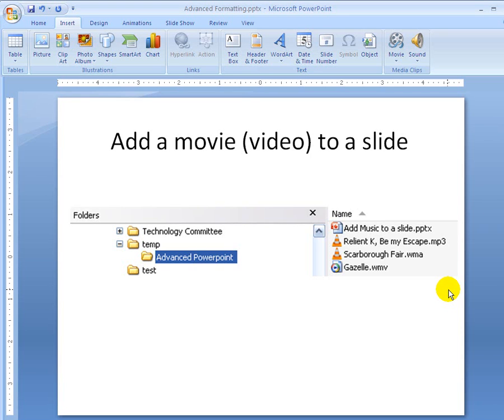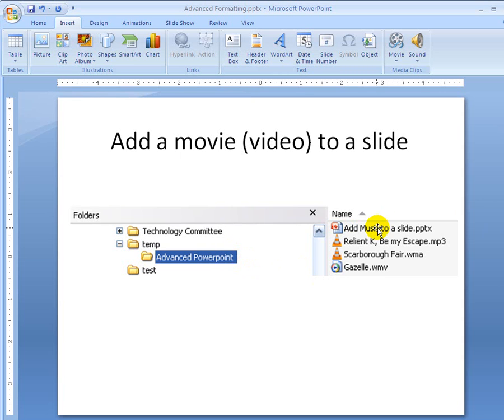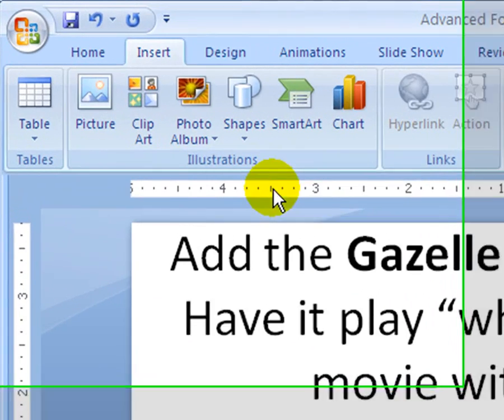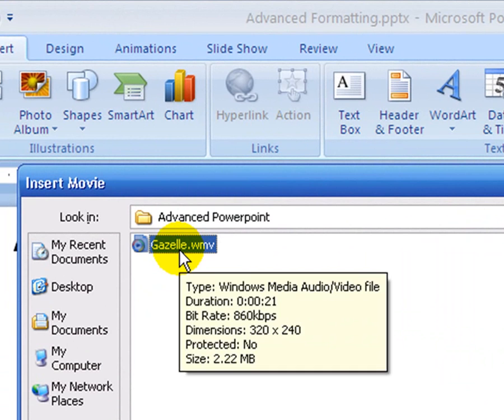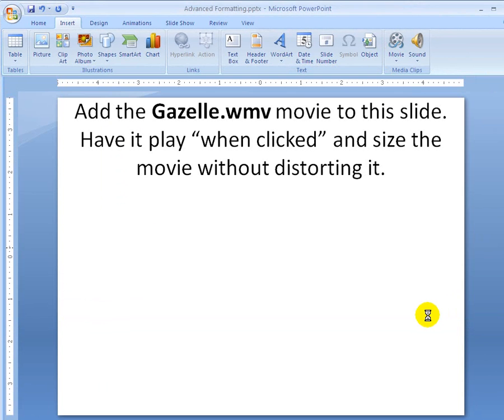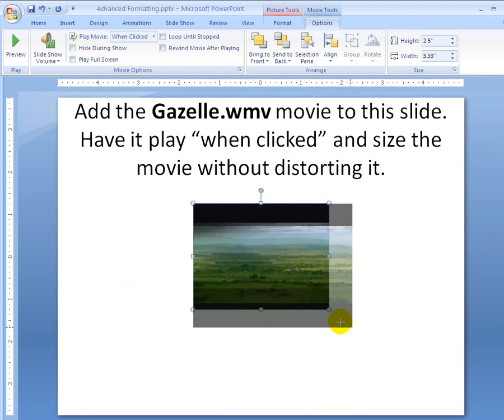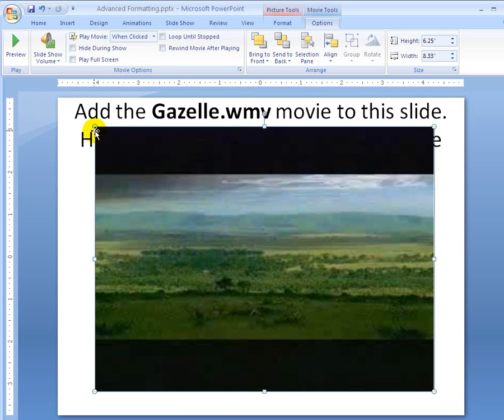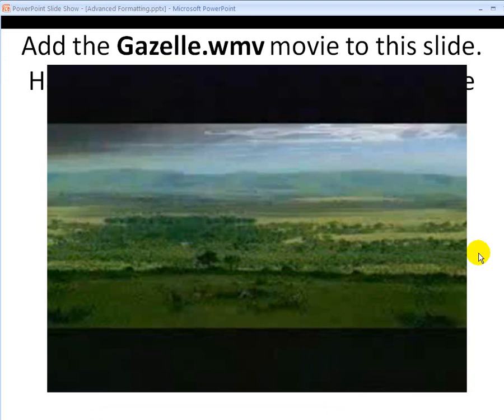PowerPoint 2007 Lesson 14 Add a movie to a slide